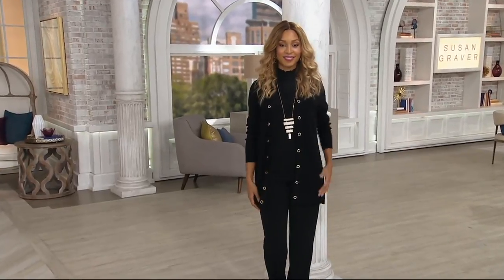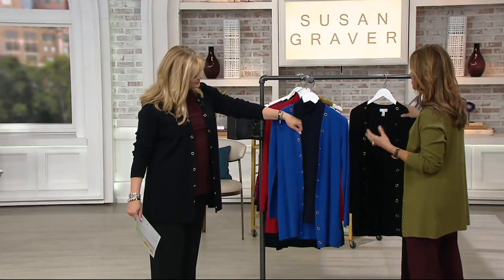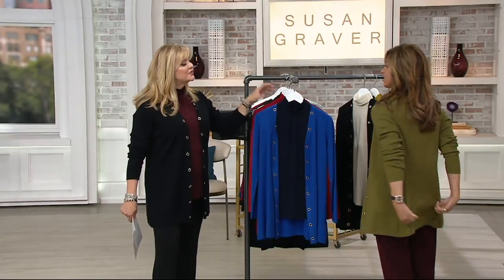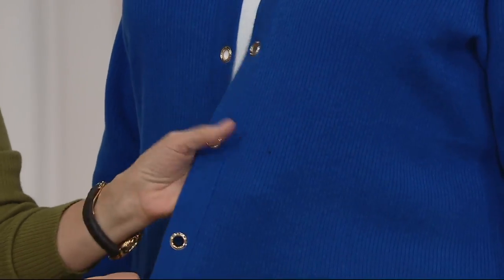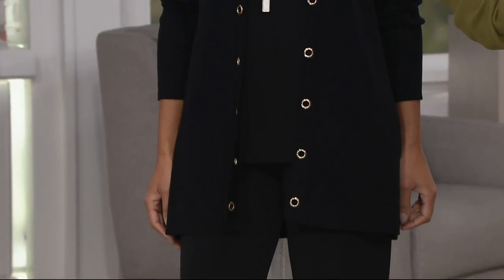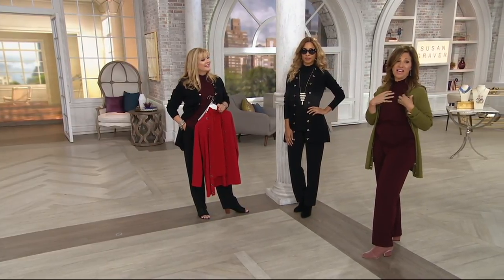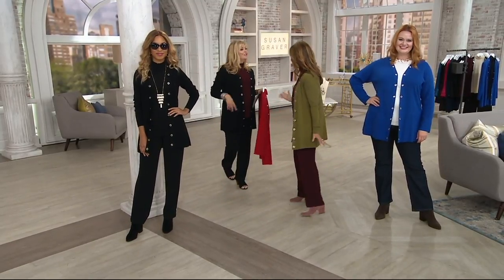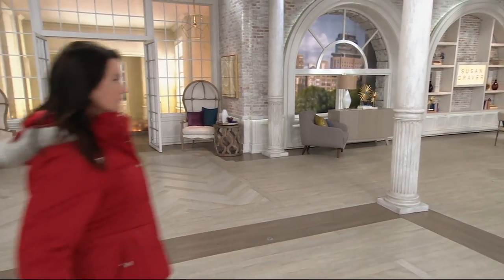Susan Graver Cotton Rayon Sweater Cardigan with Grommet Trim on QVC